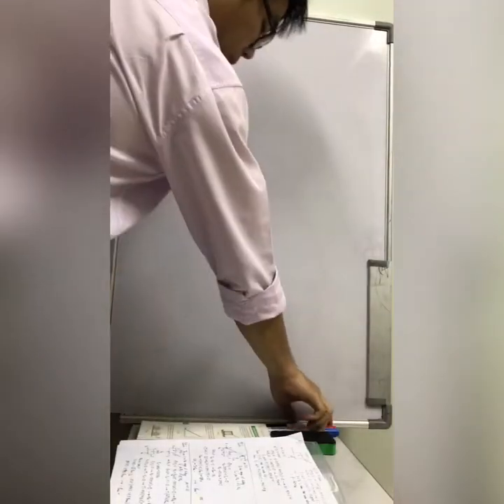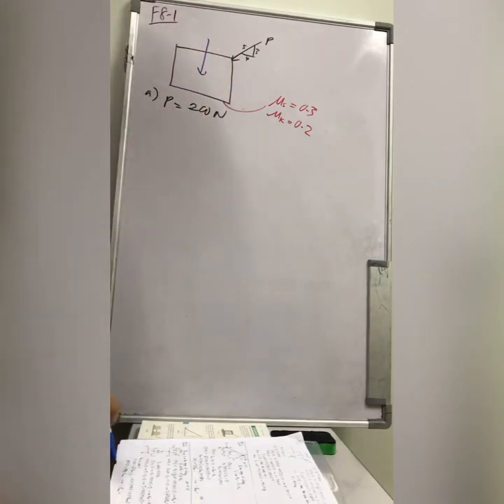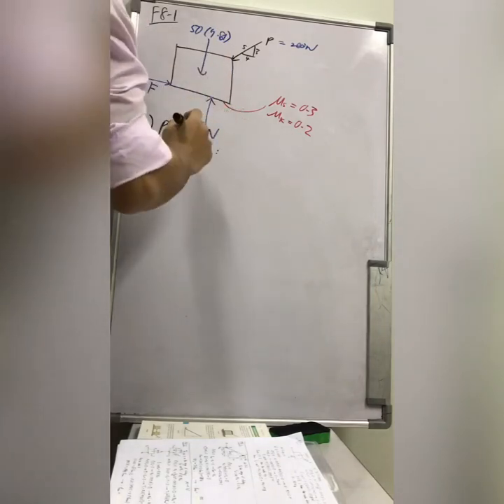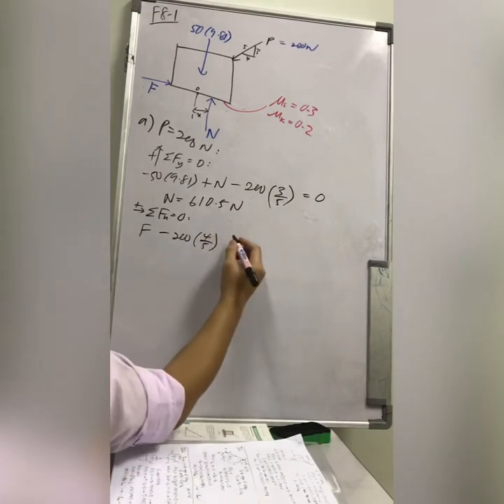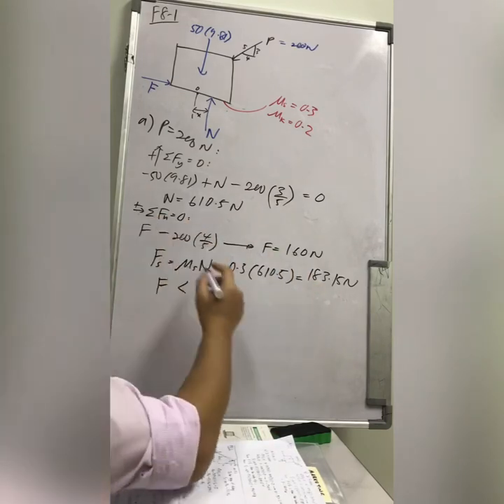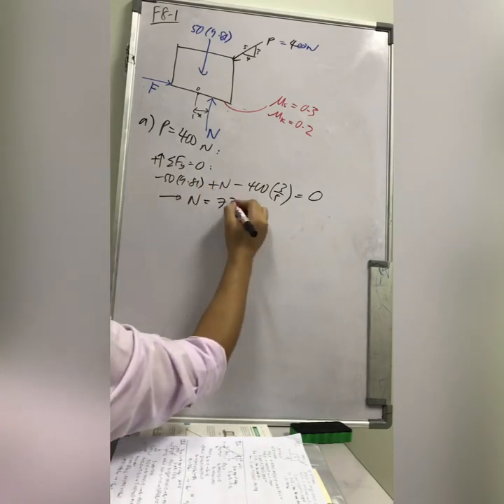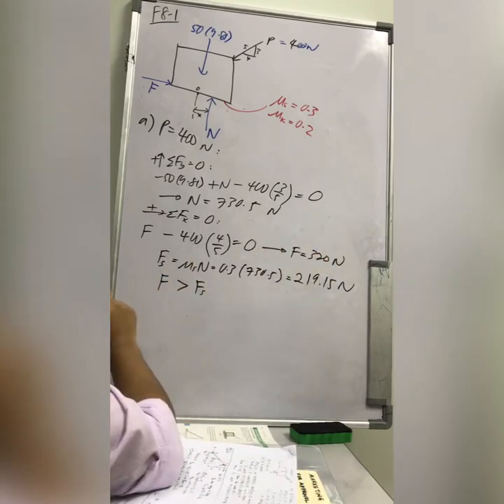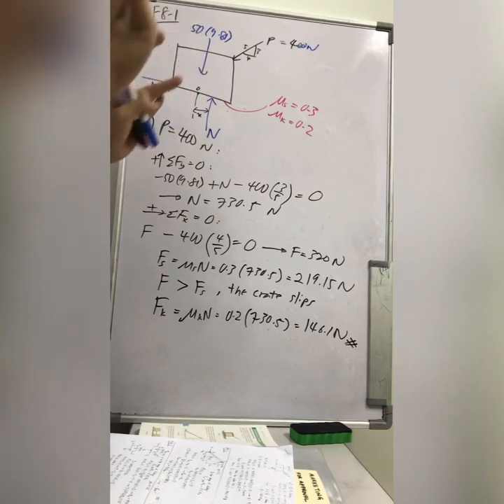Fundamental Problem 8-1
Determining friction between crate and ground when pushed by different load magnitudes.